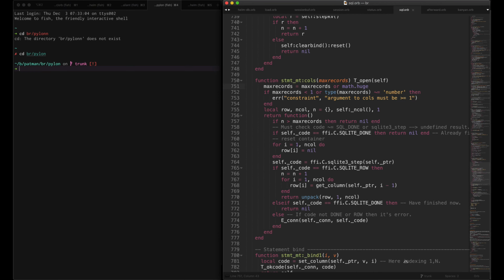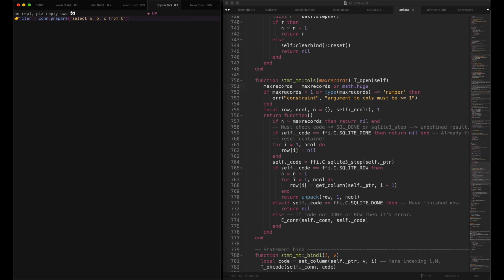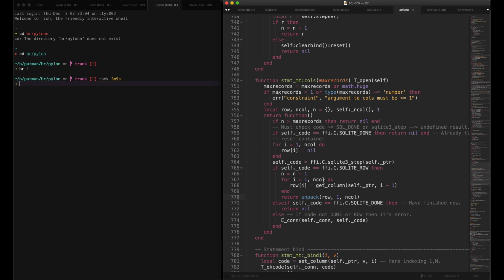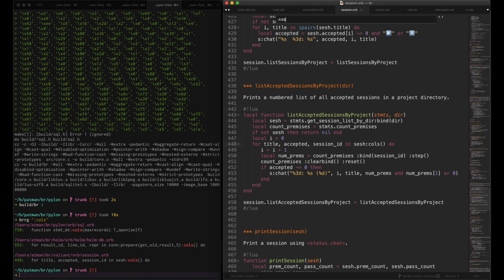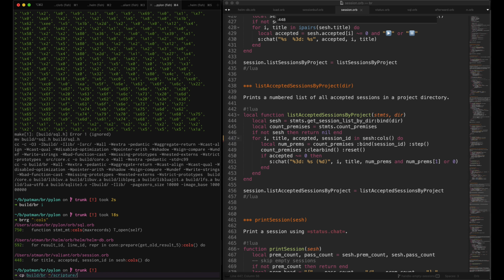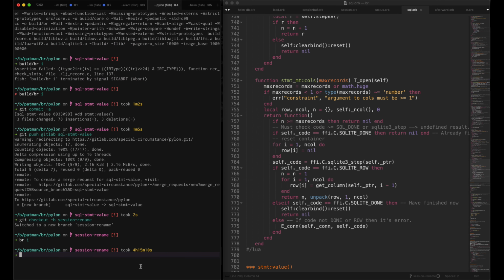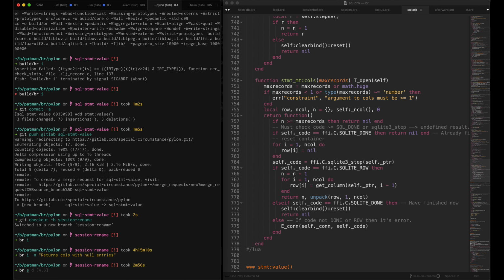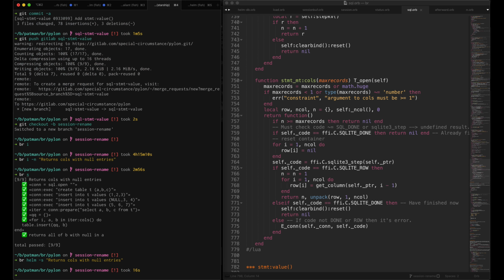Index on Column Iterator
In which we add an index to the column iterator and save our session as a unit test.